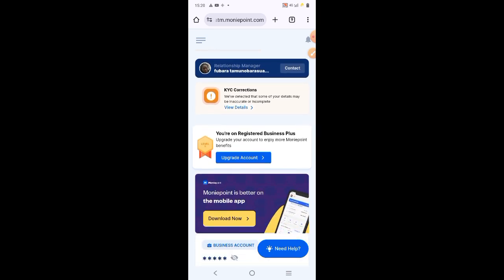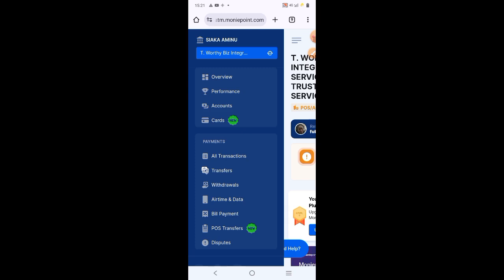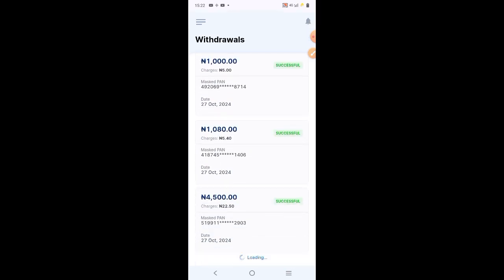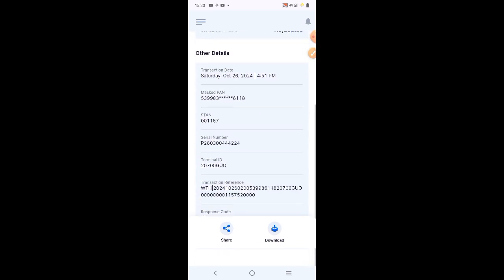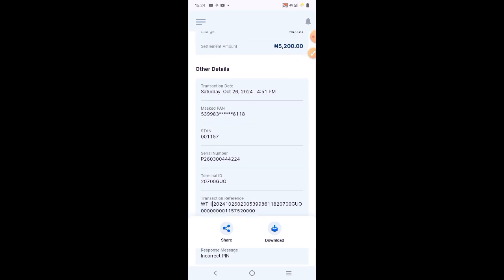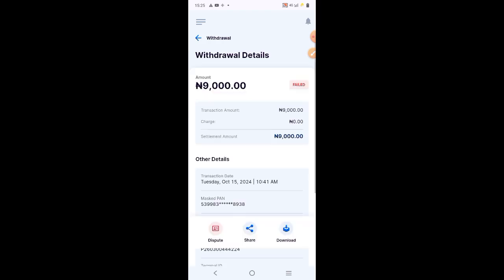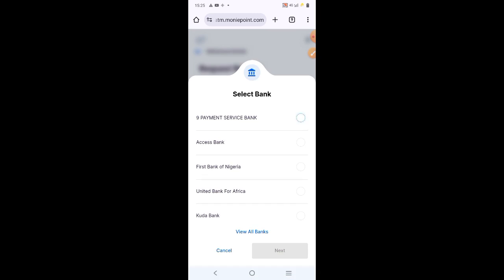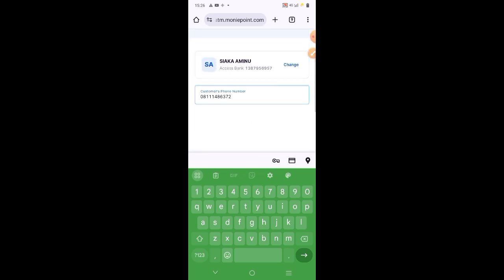HOW TO INITIATE REFUND REQUEST FOR FAILED TRANSACTION THAT GOT CUSTOMER DEBITED.